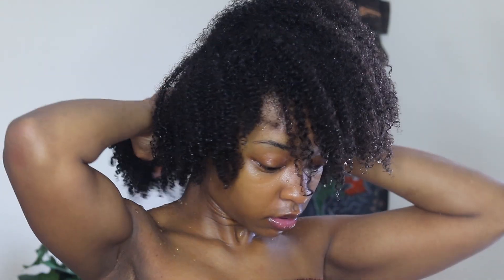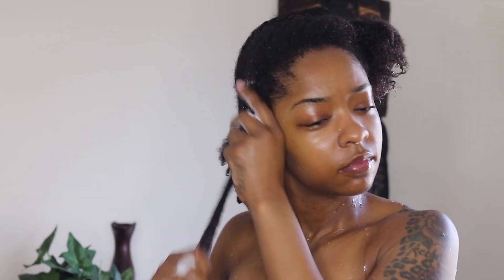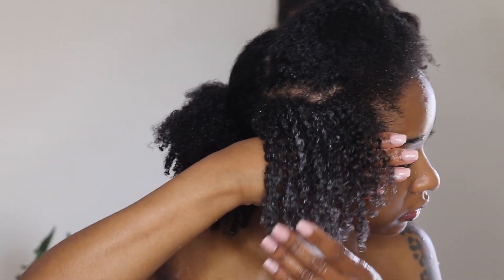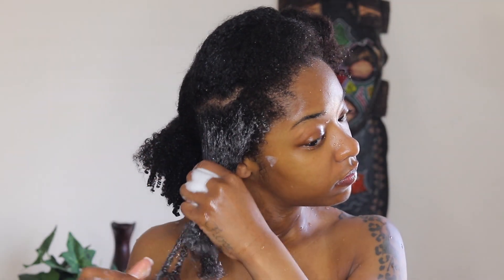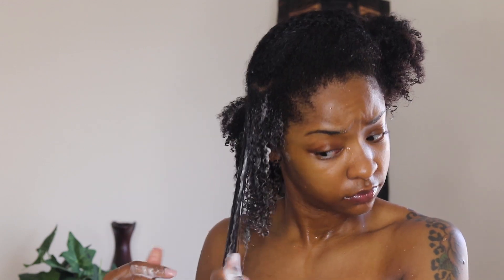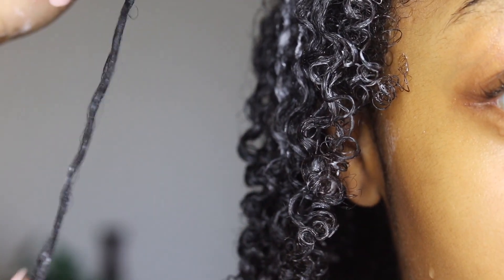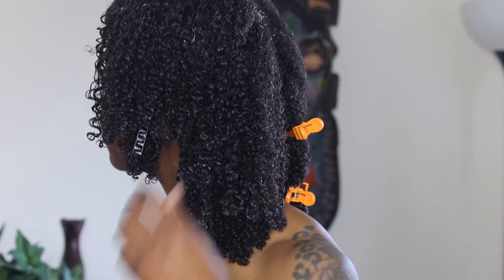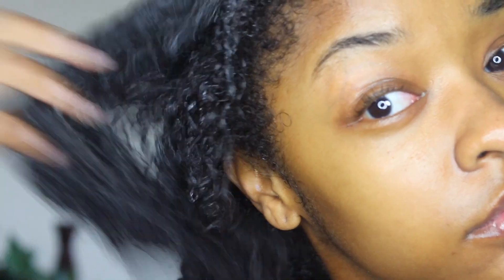GETTING MY FIRST PROTEIN TREATMENT EVER ON MY TYPE 4 NATURAL HAIR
OPEN ME

XOXO - LESLIE LATRICE ©

FAQs:
EDITING SOFTWARE: FINAL CUT PRO X
CAMERA USED: CANON T7i
AGE: 26
OCCUPATION: ARMY OFFICER (CPT) W/ 5 YRS OF SRVC